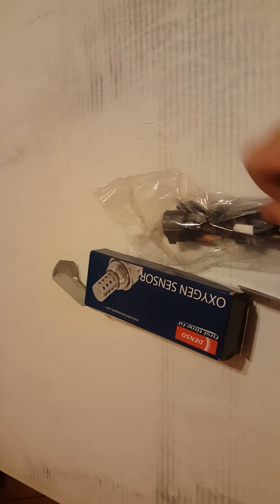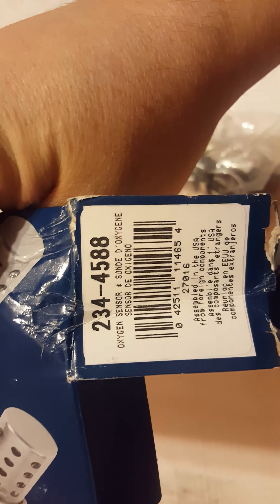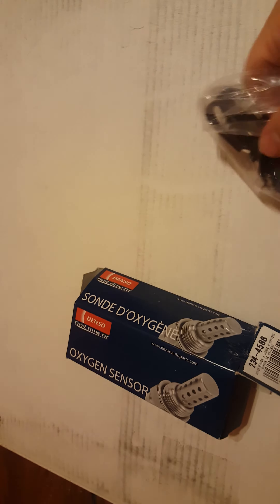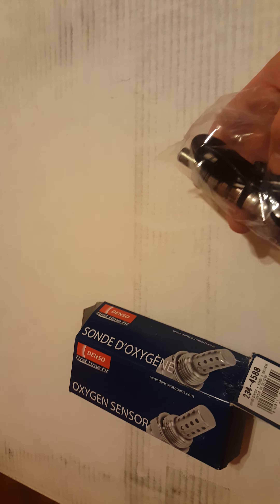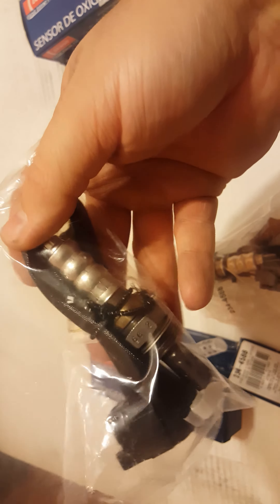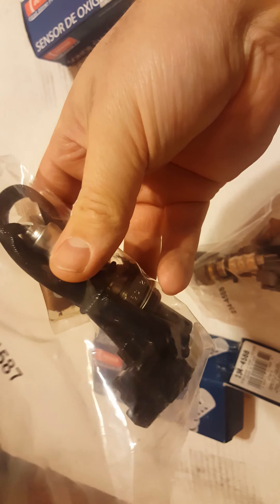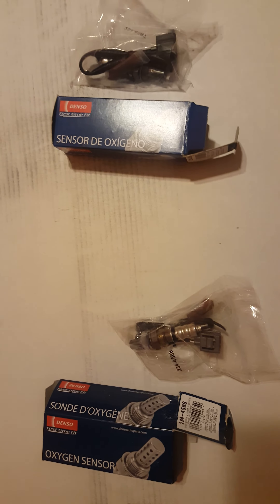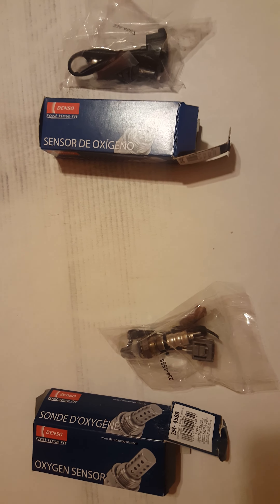Denso o2 sensors for jeep wrangler 4.0 review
my lift:

my tires:

my wheels: (you'll need to adjust to fit your tire size)

My tie rod end conversion kit (driver outer to inner bar) I love this bar. It's HUGE compared to stock.

Rusty's offroad track bar: